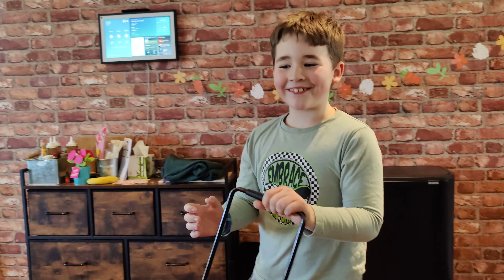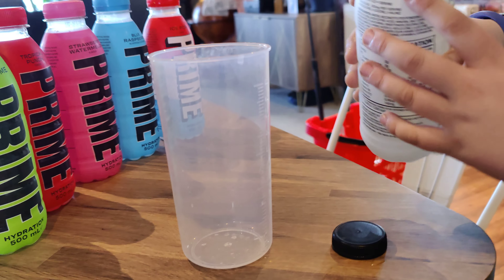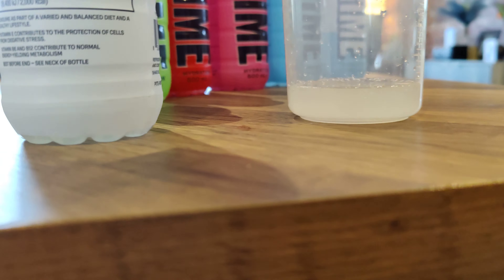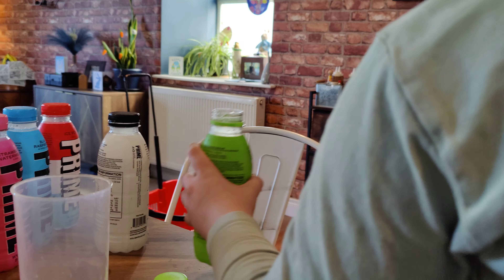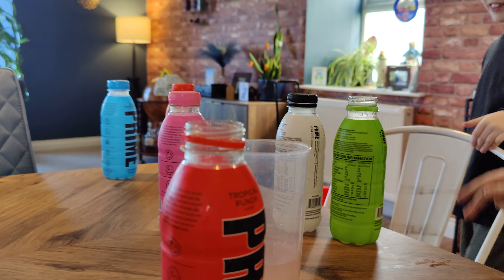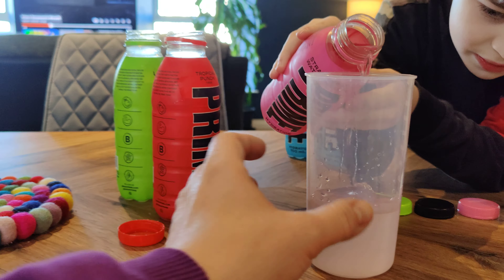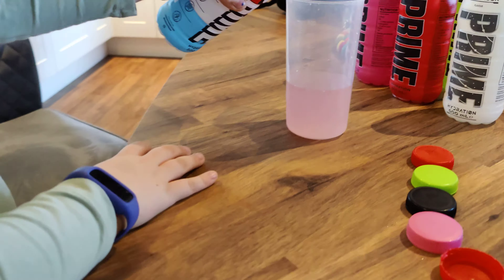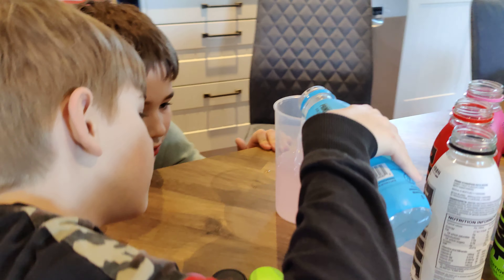The boys mix all these Prime's together and finally realise it all just tastes the same.